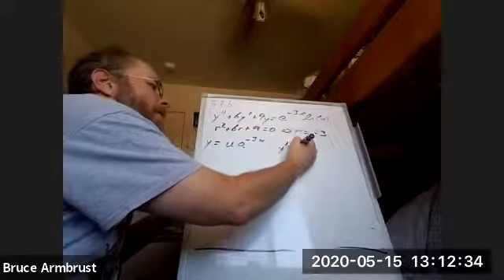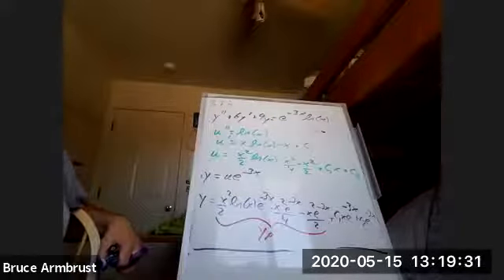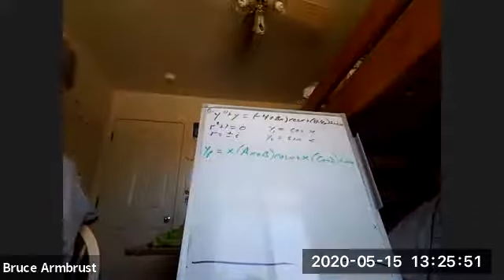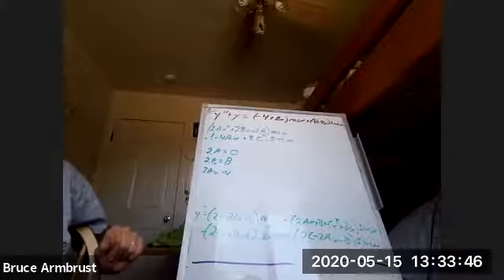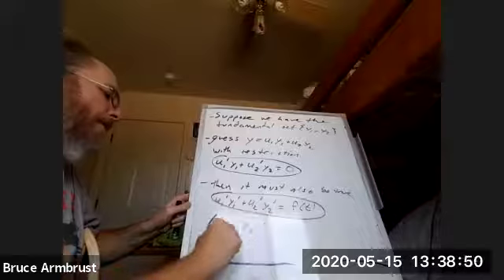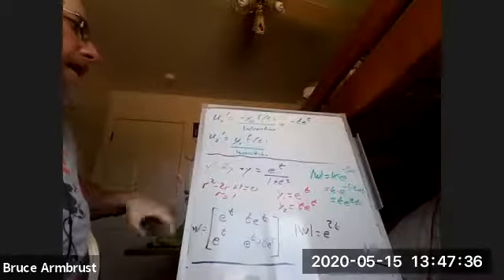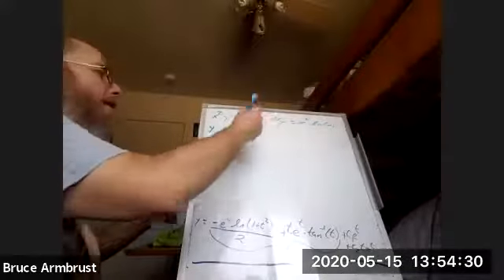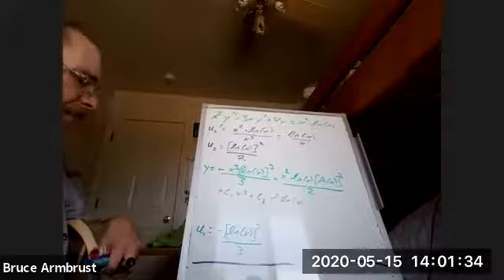Mat204, Friday, May 15, 2020